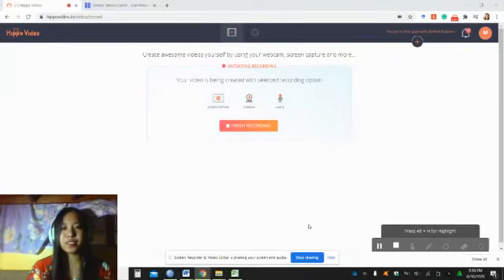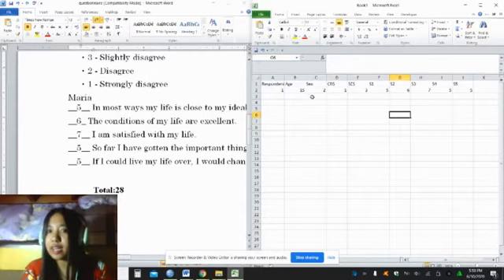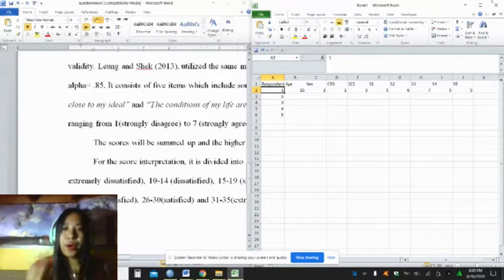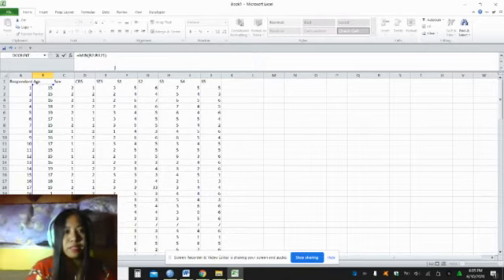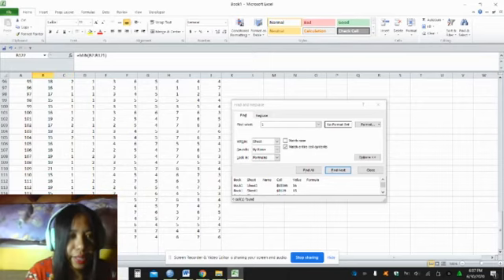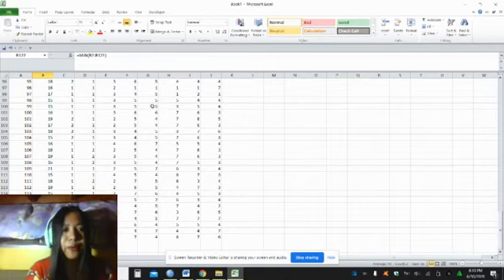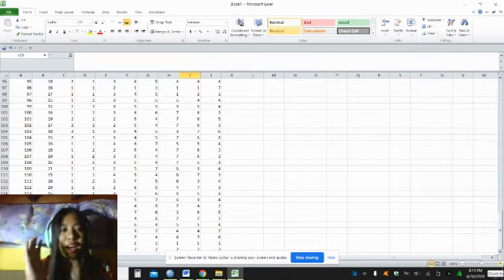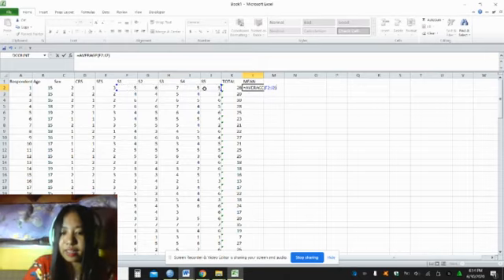Computer Data Analysis Part 2. Data Encoding and Data Management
This video is the continuation of computer data analysis Part 1. This will help you encode your data using M.Excel.